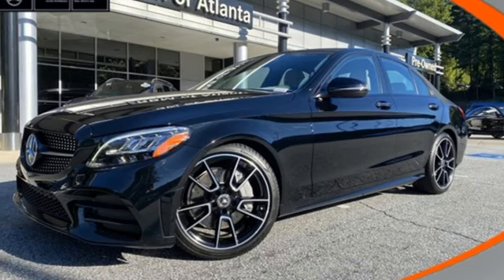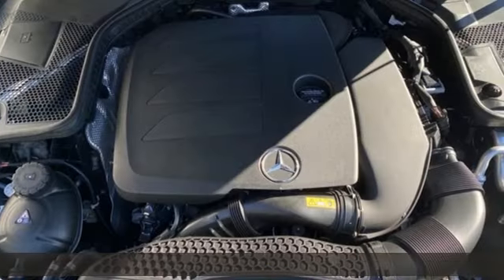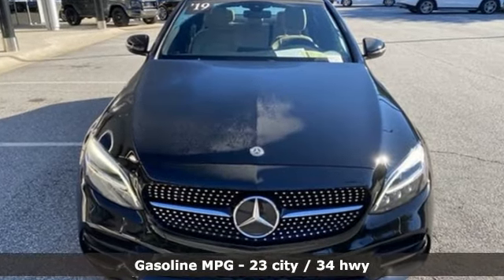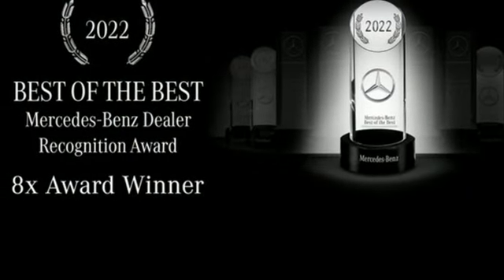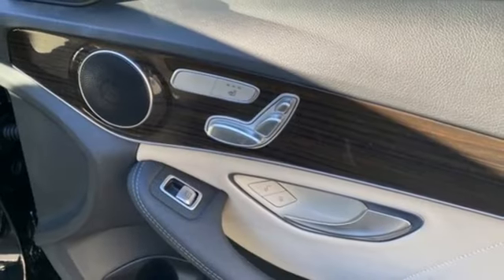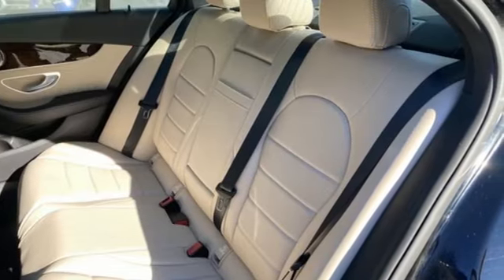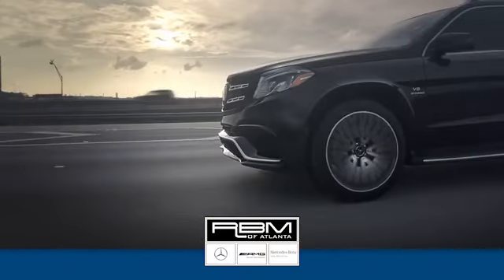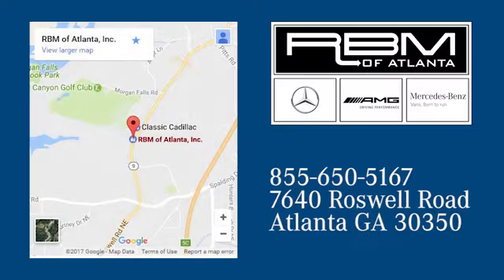Certified 2019 Mercedes-Benz C-Class Atlanta GA Sandy Springs, GA U20015 - SOLD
Year: 2019
Make: Mercedes-Benz
Model: C-Class
Trim: C 300 Sedan
Engine: 4 2.0 L
Transmission: Automatic
Color: Black
Interior: AMGA® Silk Beige
Mileage: 30988
Stock #: U20015
VIN: 55SWF8DB1KU314715
CERTIFIED! HEATED FRONT SEATS, WHEELS: 19 AMGA® TWIN 5-SPOKE W/BLACK ACCENTS -inc: Tires: 225/40R19 Fr & 255/35R19 Rr, Summer High-Performance Tires, WHEEL LOCKING BOLTS, SD-CARD NAVIGATION PRE-WIRING -inc: Live Traffic, REAR CROSS TRAFFIC ALERT, PREMIUM PACKAGE -inc: Electronic Trunk Closer, HANDS-FREE ACCESS, Blind Spot Assist, HANDS-FREE Comfort Package, SiriusXM Satellite Radio, 6-month all-access plan trial, KEYLESS GOA®, PANORAMA SUNROOF, NIGHT PACKAGE -inc: high-gloss black front splitter, grille trim, rear diffuser, side mirrors, window trim and side skirts, Night Package Code, LED LOGO PROJECTORS (SET OF 2), INDUCTIVE WIRELESS CHARGING W/NFC PAIRING. This Mercedes-Benz C-Class has a powerful Intercooled Turbo Premium Unleaded I-4 2.0 L/121 engine powering this Automatic transmission.*These Packages Will Make Your Mercedes-Benz C-Class C 300 Sedan The Envy of Your Friends *BLIND SPOT ASSIST, BLACK FABRIC HEADLINER, BLACK, AMGA® SILK BEIGE, MB-TEX UPHOLSTERY, AMGA® LINE -inc: Mercedes-Benz lettered brake calipers, AMGA® Body Styling, Sport Suspension w/Sport Steering System, Brushed Aluminum Sport Pedals w/Rubber Studs, Diamond Grille, AMGA® Line Interior, Flat-Bottom Sport Steering Wheel, Braking System w/Perforated Front Discs, AMGA® Carpeted Floor Mats, Black Fabric Headliner, Multifunction Sport Steering Wheel, AMGA® Line Exterior, 64-COLOR AMBIENT LIGHTING, 10.25 CENTER DISPLAY, Window Grid Antenna, Wheels: 17 Twin 5-Spoke, Valet Function, Urethane Gear Shifter Material, Turn-By-Turn Navigation Directions, Trunk Rear Cargo Access, Trip computer, Transmission: 9G-TRONIC 9-Speed Automatic, Tires: 225/50R17, Tire Specific Low Tire Pressure Warning, Strut Front Suspension w/Coil Springs, Smart Device Remote Engine Start, Side Impact Beams.*Visit Us Today *Test drive this must-see, must-drive, must-own beauty today at RBM of Atlanta, 7640 Roswell Road, Atlanta, GA 30350.

Address:
7640 Roswell Road